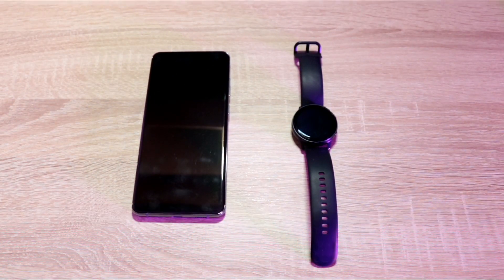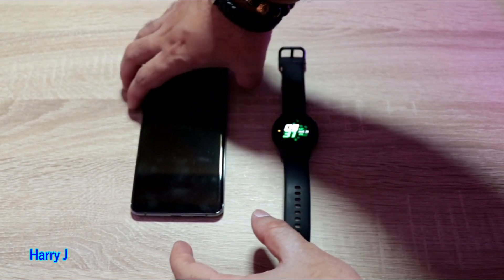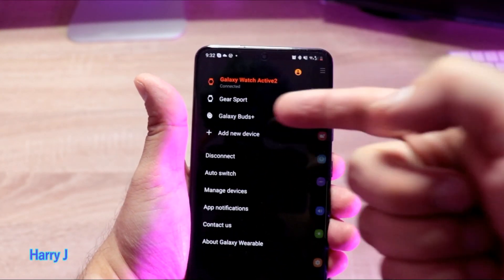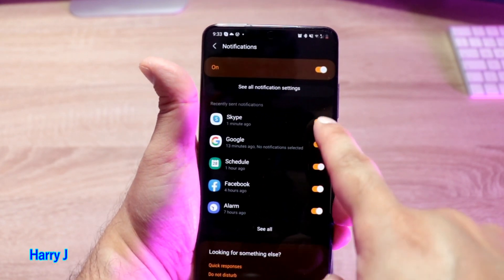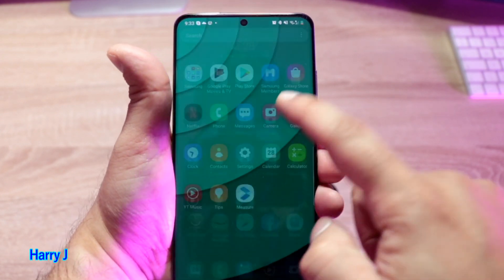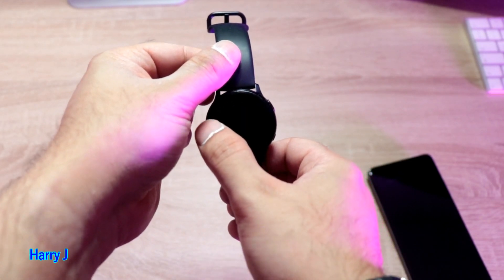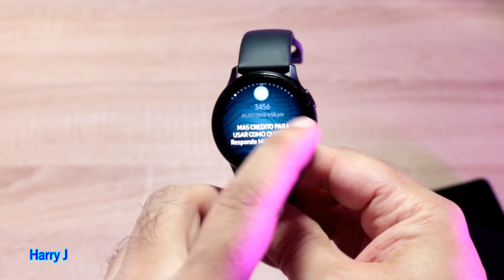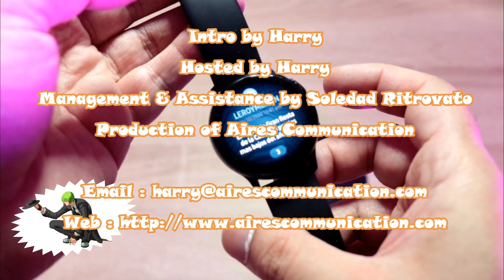How to fix Samsung Galaxy Watch Active 1, 2 not receiving notifications